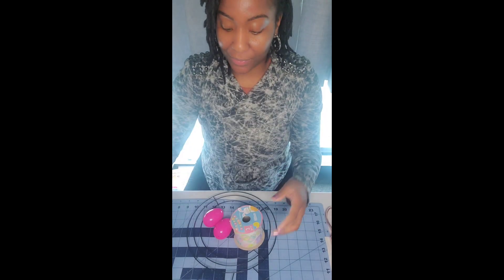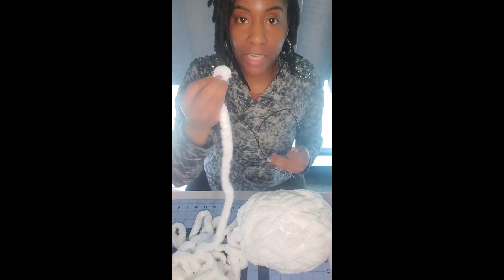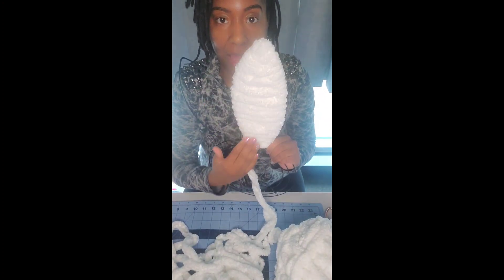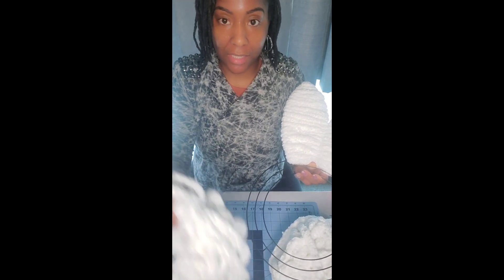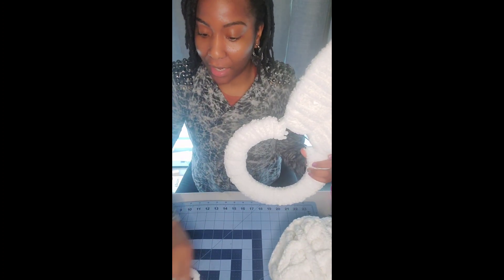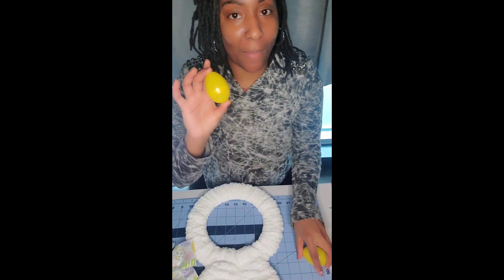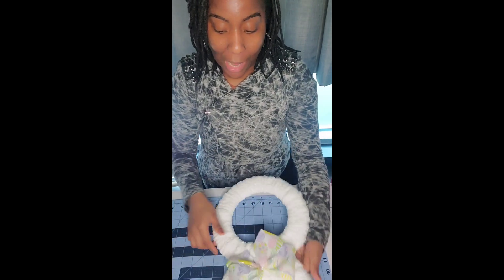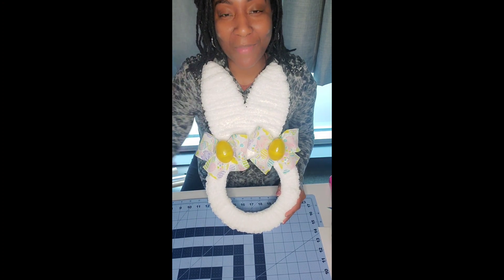Bunny wreath 🐰 Diy 🐰 $tree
I hope you enjoyed this fun Easter diy project.

Materials
Bunny wreath
Blanket yarn
Ribbon
Easter eggs